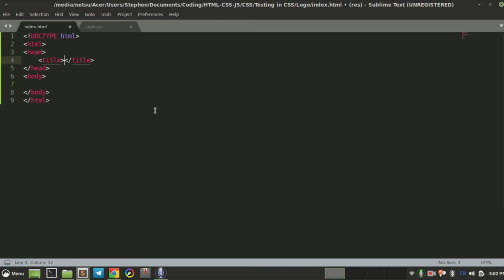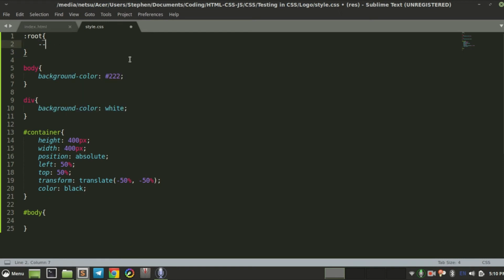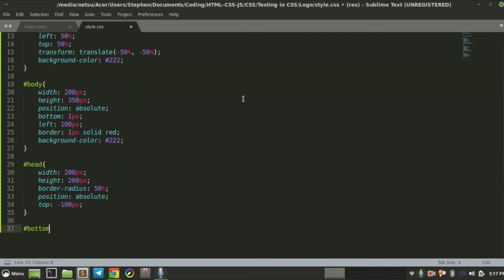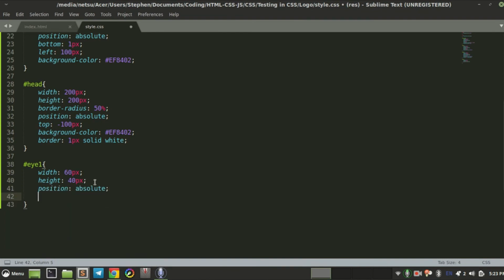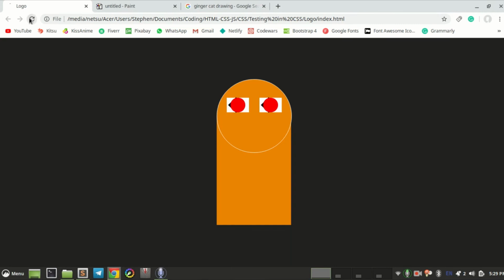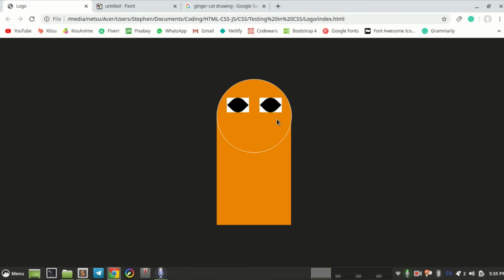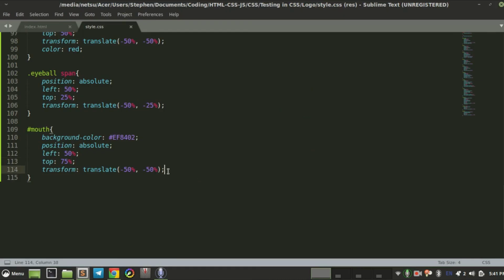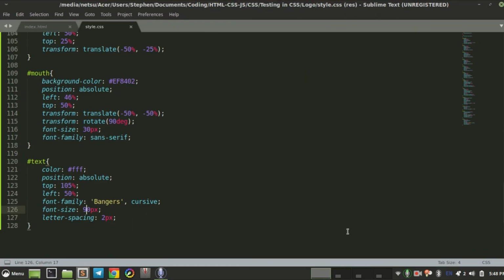Making the channel logo using HTML and CSS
Time to create our channel logo! This video is 95% uncut, so you'll see everything I did to make the channel logo :)